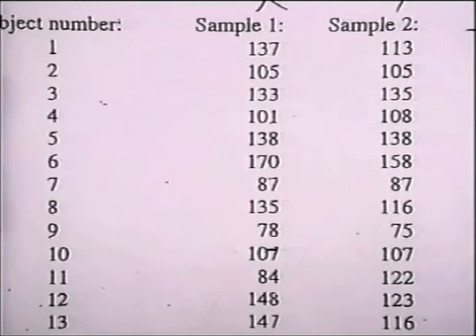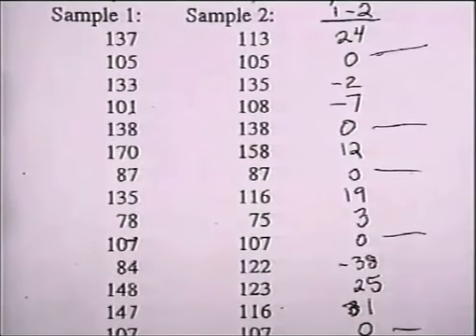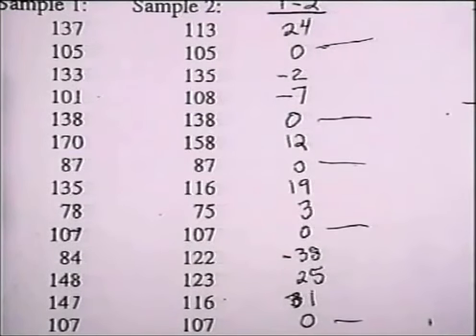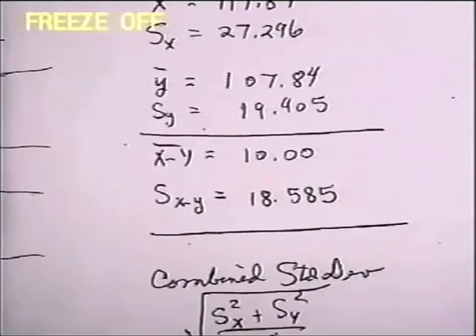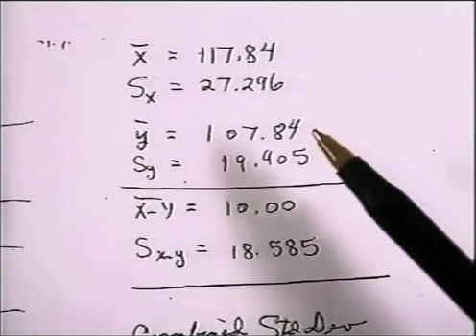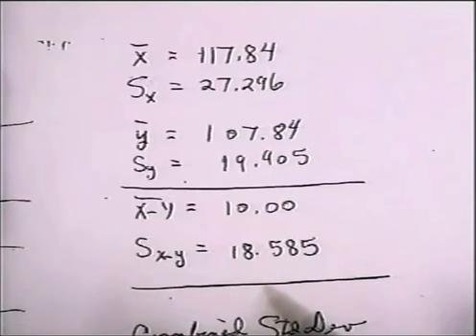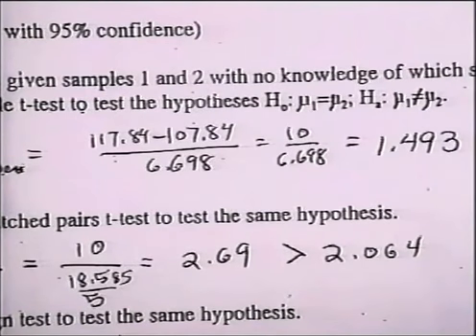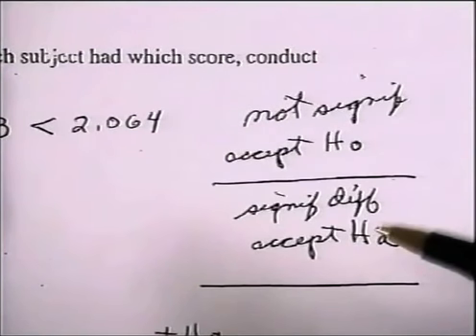MAT 351 Module 20: Matched Pairs T-Test